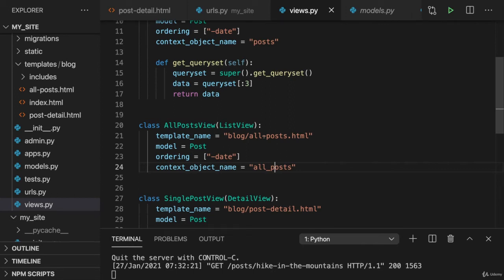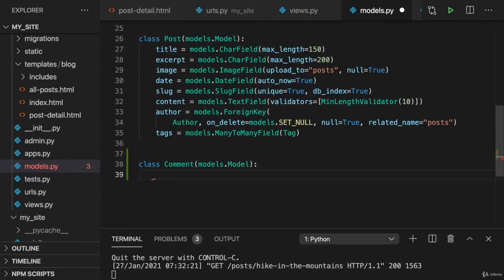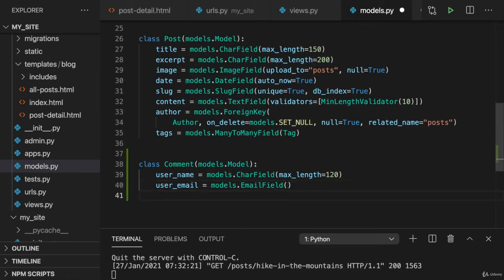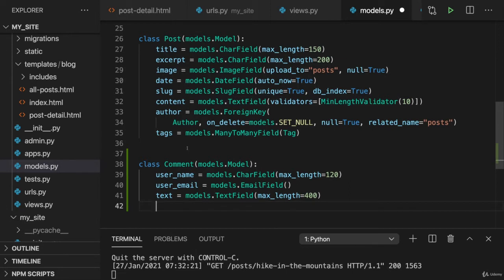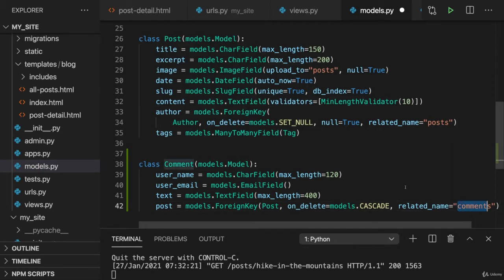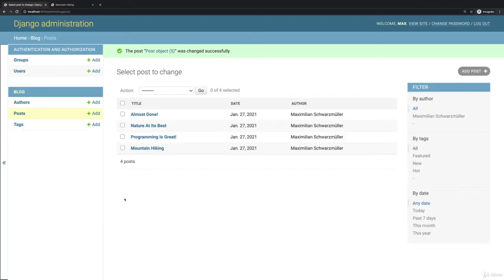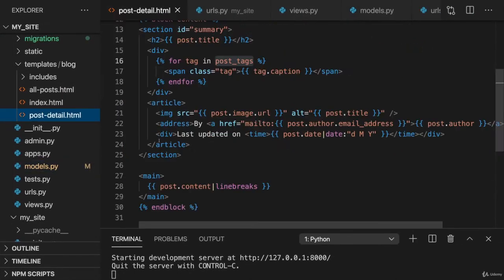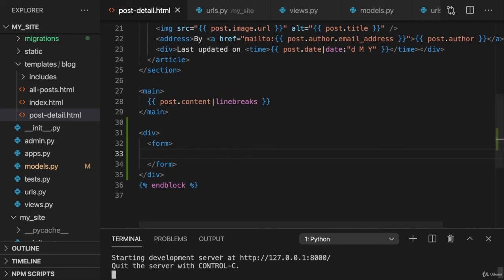[14]005 Adding a Comment Model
14 Course Project_ Building a Blog - Forms, Files & Sessions